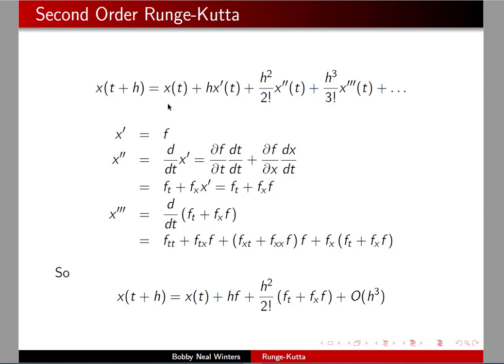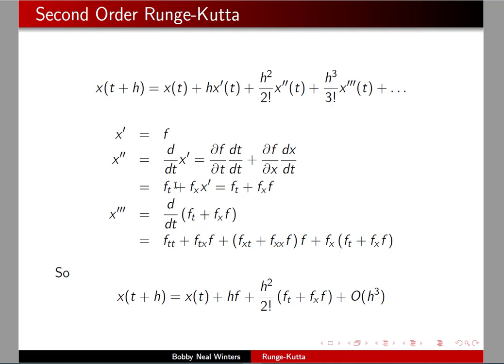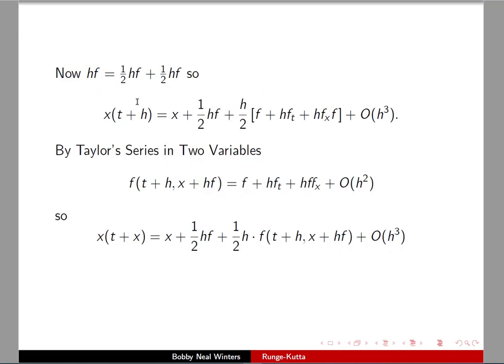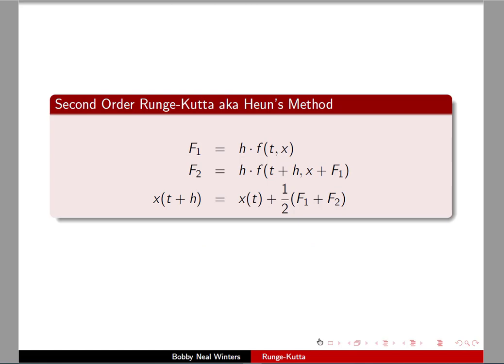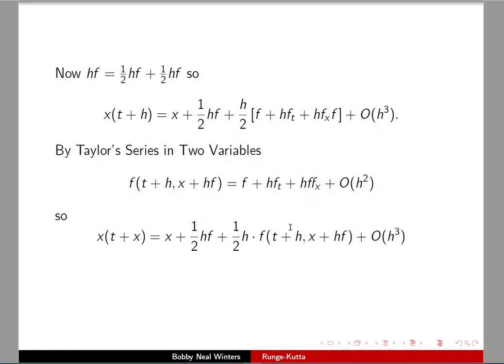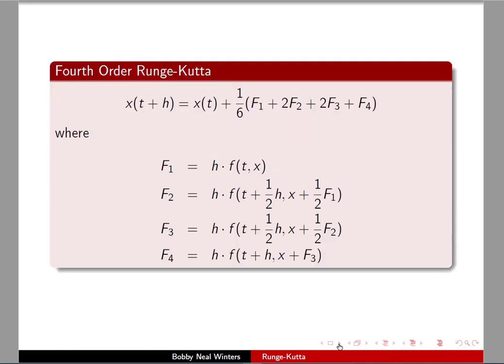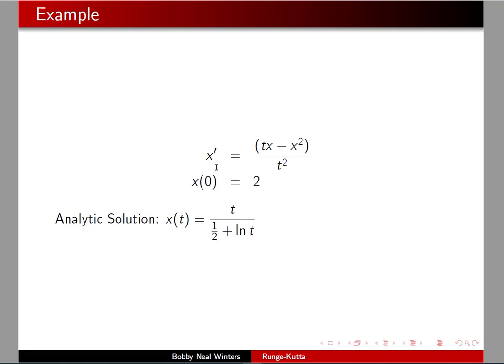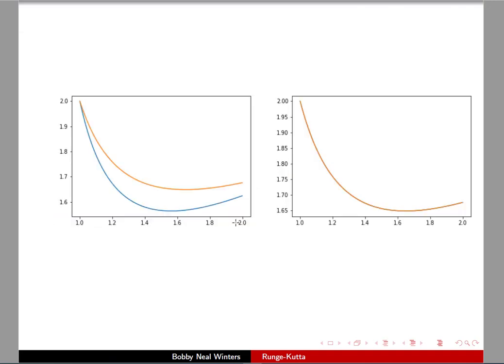Lecture 23-Kunge-Kutta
Modified Euler, Heun's Method, Fourth order Runga-Kutta